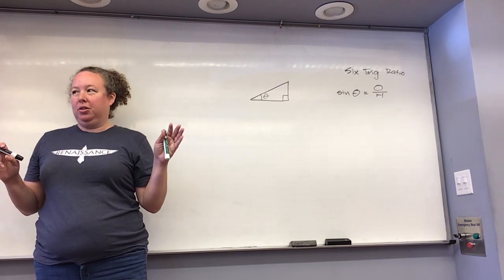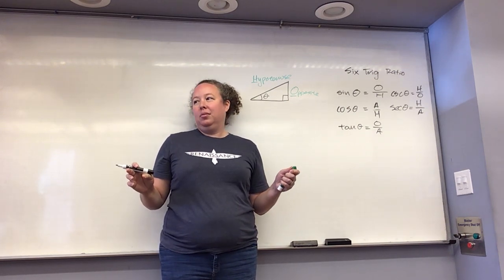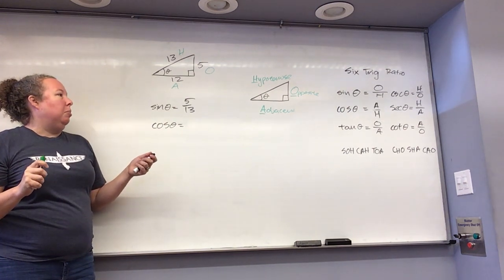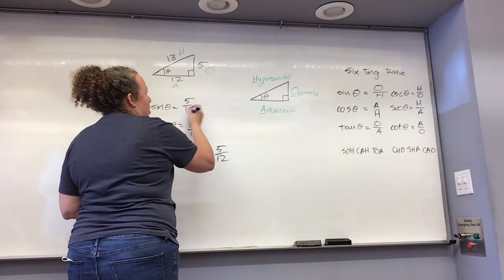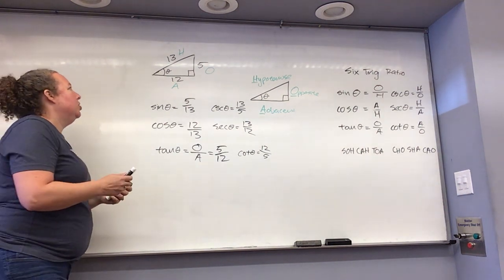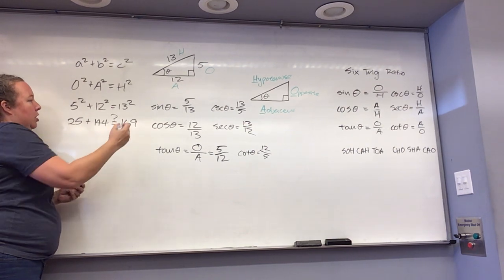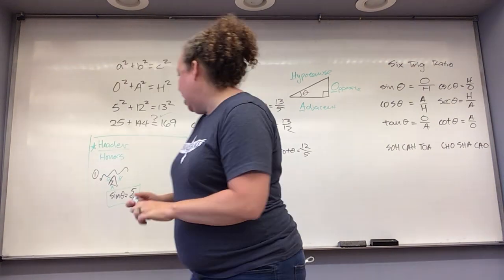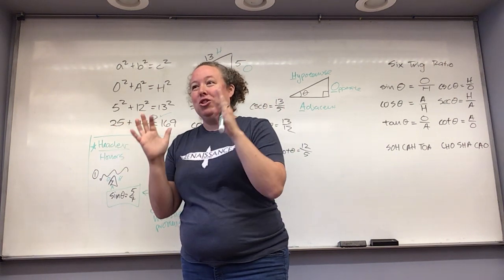😇 PreC 4.3 Trig Ratios